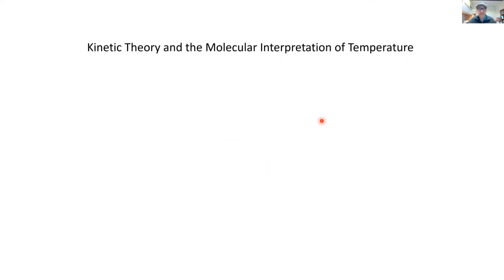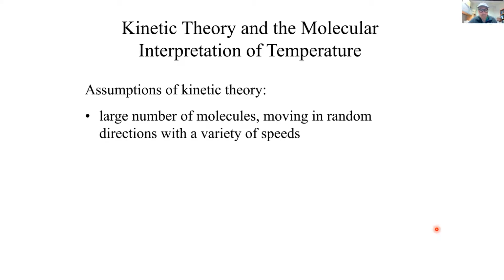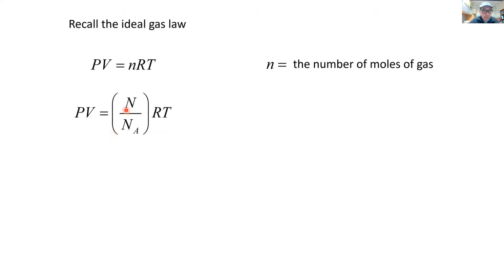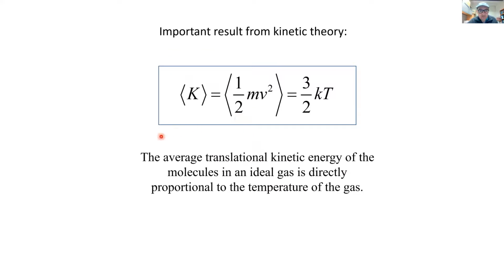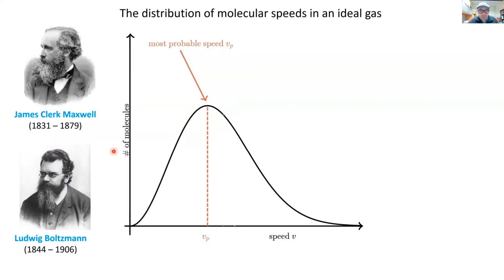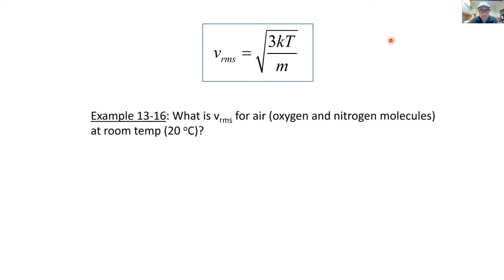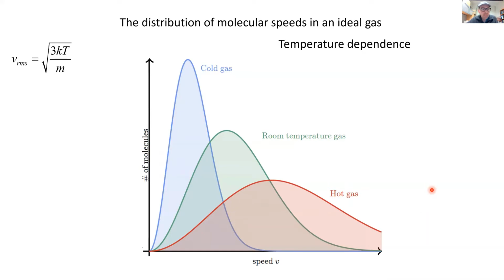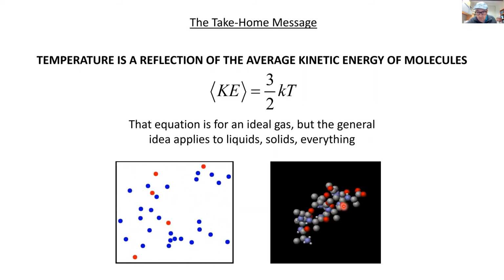Module 13 04 Kinetic Theory, Molecular Interpretation of Temperature